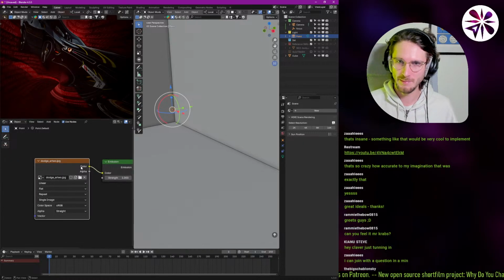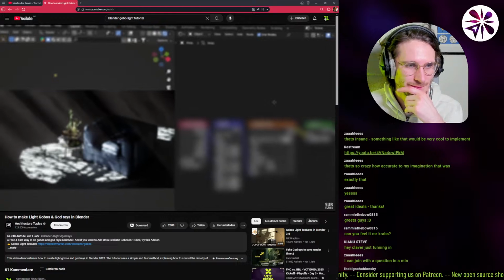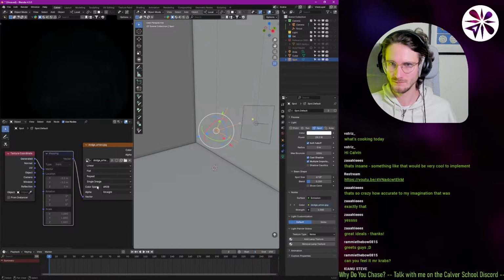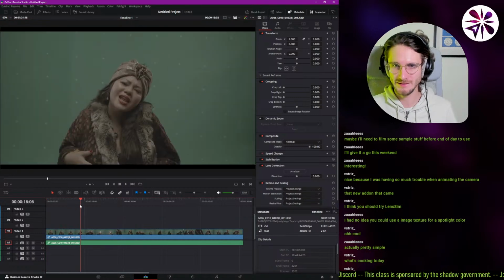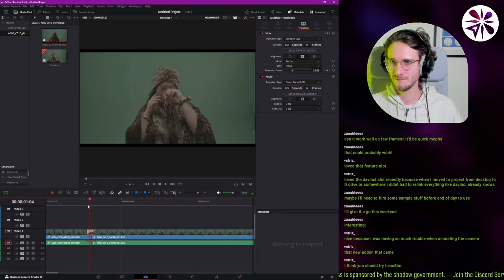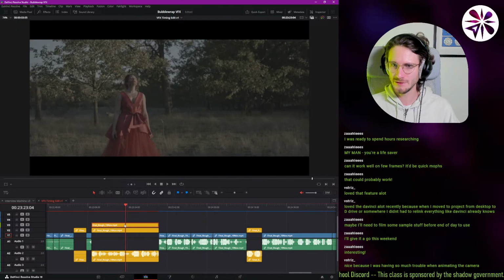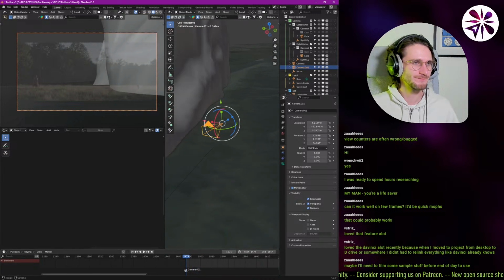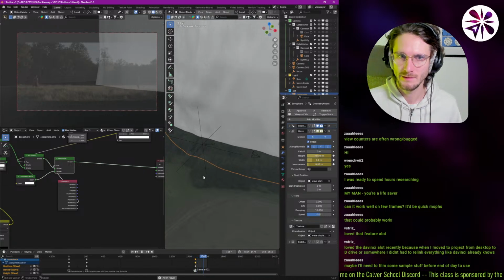🌈Create Together (Episode 35)